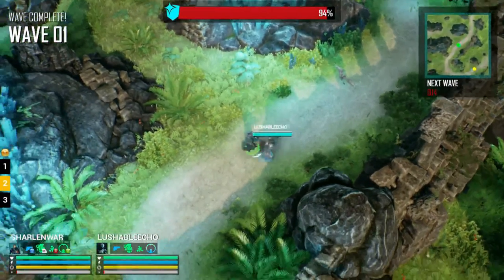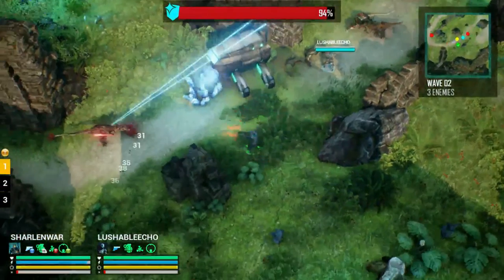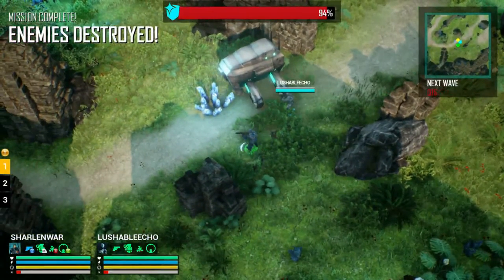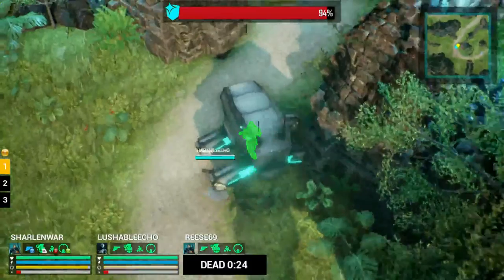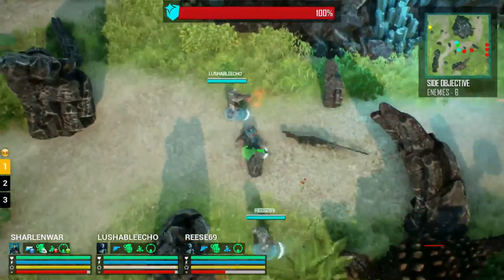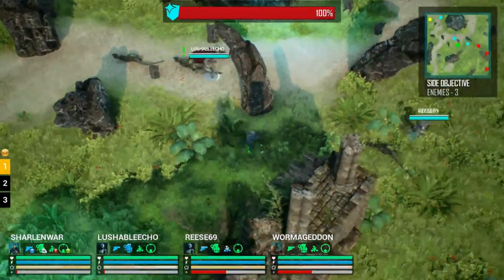Guardians of Orion ~ Episode 1 ~ Welcome To Relic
Here we are in Guardians of Orion checking it out. Come along for the journey with Lushable Echo and myself as we play this game.

- Sharlenwar
Singleplayer Recorded On: Feb 5th, 2016
Multiplayer Recorded On: Jan 31st, 2016

Guardians of Orion (GOO) is a Hyper-Adrenaline, Sci-Fi Shooter featuring Dinosaurs and Robots focused on Accessibility, Over-The-Top Gameplay, Power-Ups, 4-Player Survival Co-op Multiplayer, Destruction, Gibs, Gore and more! 'Guardians of Orion' is the Spiritual Successor and Prequel to the multi-platinum indie hit: 'ORION: Prelude'.

[ Key Features ]
- Survival Co-Op Gameplay
- 10+ Weapons & Gear
- 10 Dinosaurs/Creatures
- 7 Dinosaurs
- 5 Power Ups
- Loot + Inventory
- Gear + Crafting
- 4 Multiplayer Maps
- 3 Robot Drones
- 5 Guardian Classes
- Destruction
- Gibs & Gore
- Fatalities
- Full Gamepad Support
- Achievements
- Progression/RPG Systems
- Lobbies & Browsers